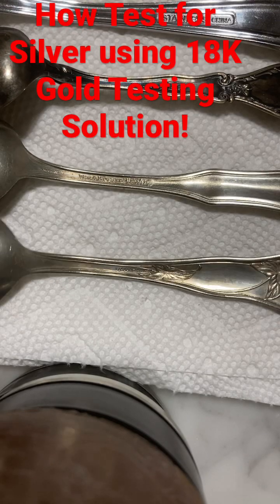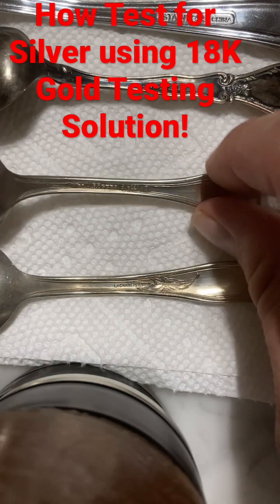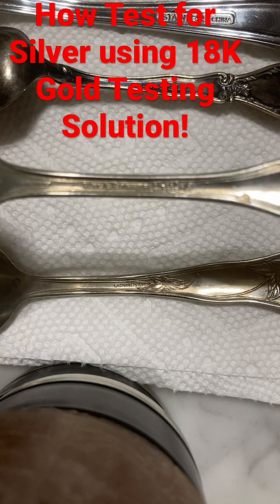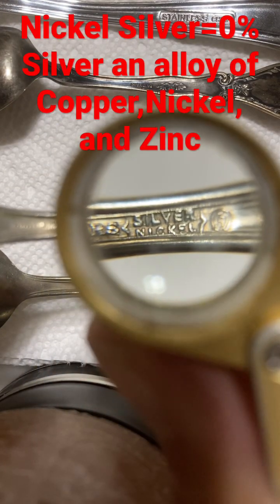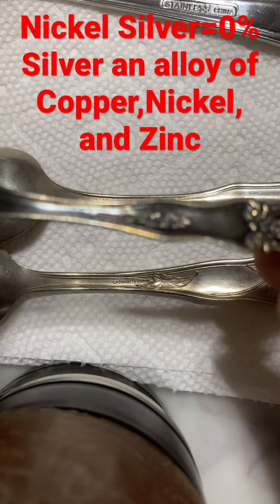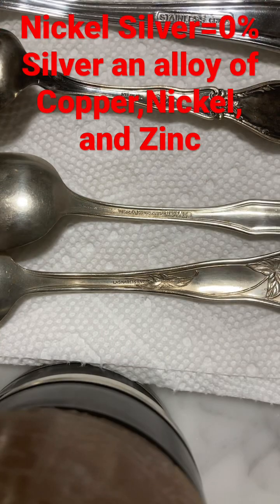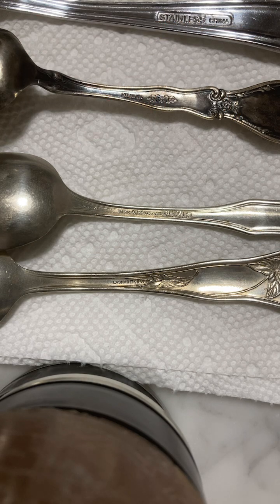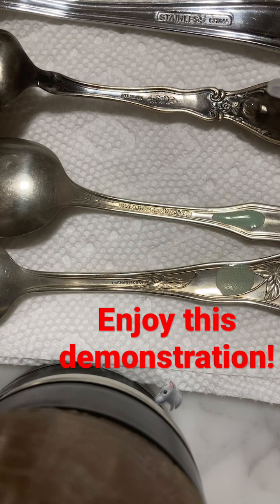How To Test Sterling Silver and Nickel Silver using 18K Gold Testing Solution! Nickel Silver=0%Ag🔥